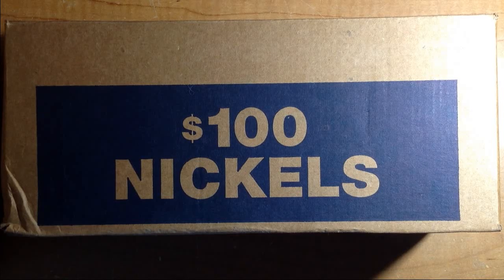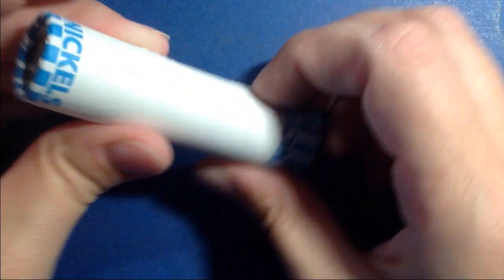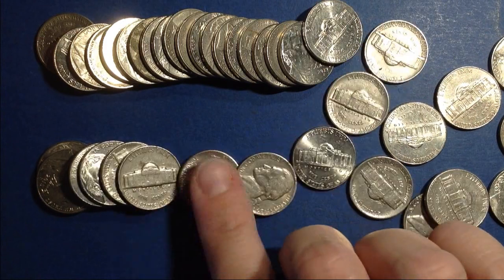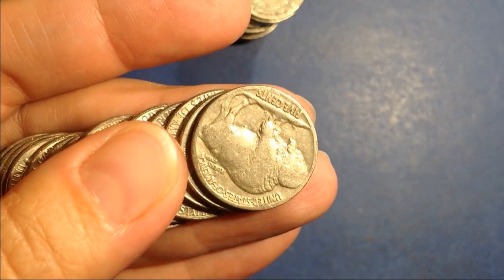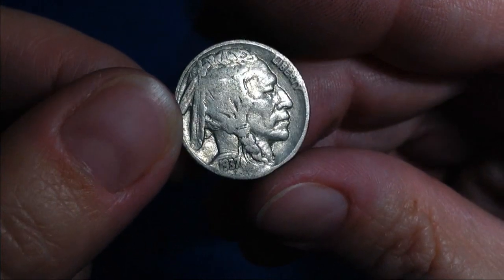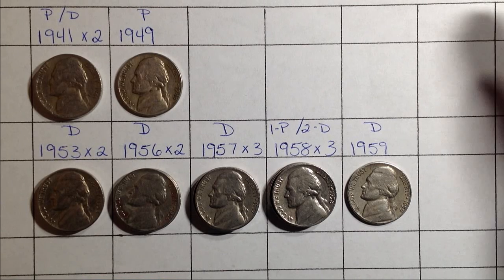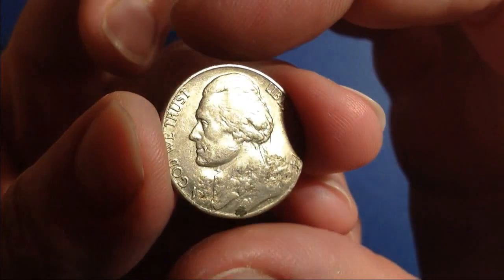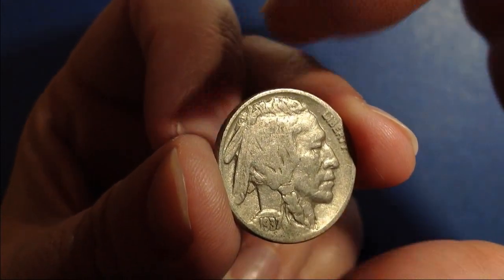Coin Roll Hunting Nickels